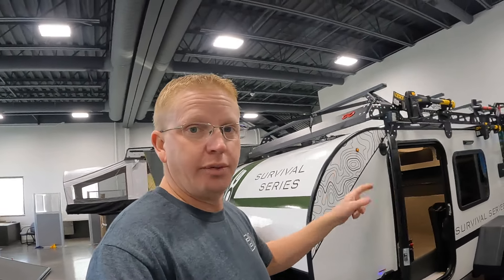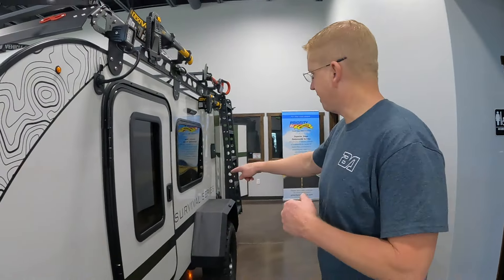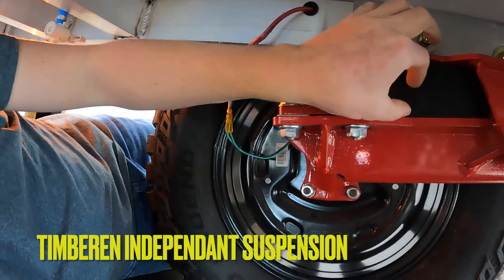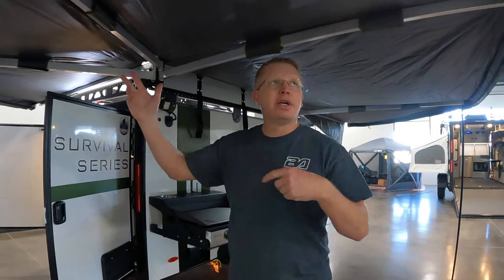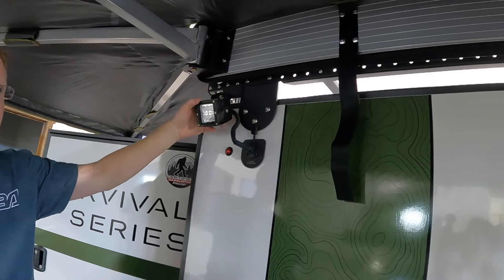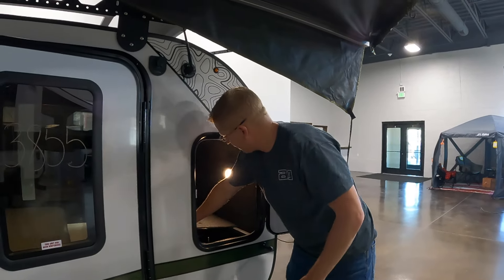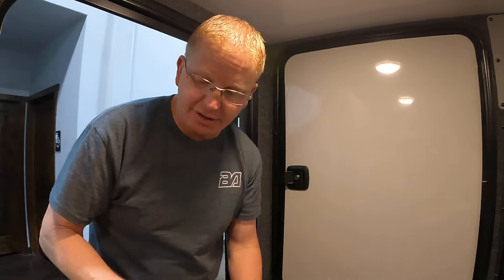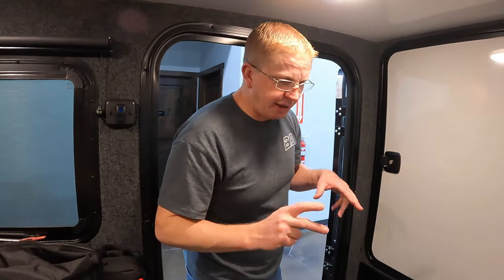Apocalypse Ready Travel Trailer: Rog 12RK Survival Series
The Rog 12RK Survival Series by Encore is an off-road boondock ready travel trailer with connivance features many similar trailers do not come with.  From the factory it comes with timberen off road suspension, full roof rack with ax hatchet and shovel, and max coupler off road hitch.  If you are interested in this trailer contact Motor Sportsland in Salt Lake City.